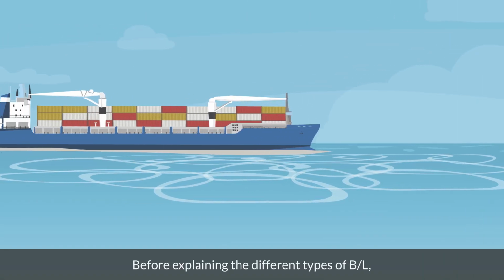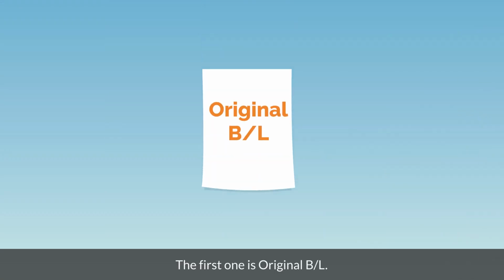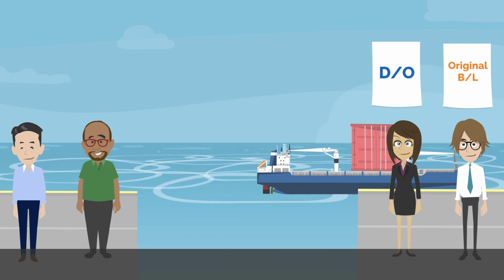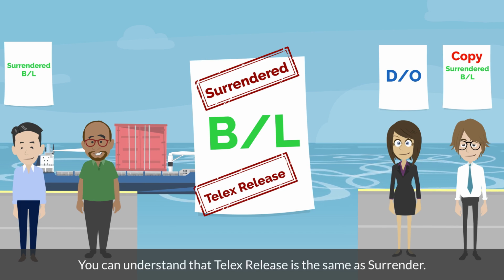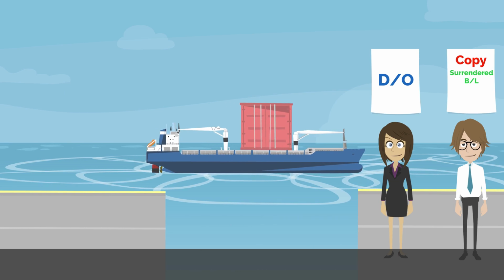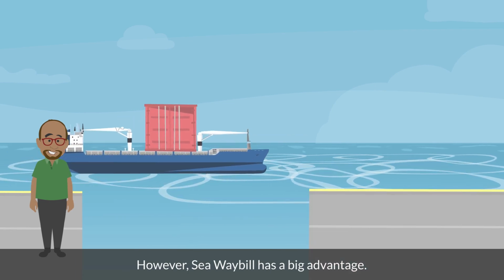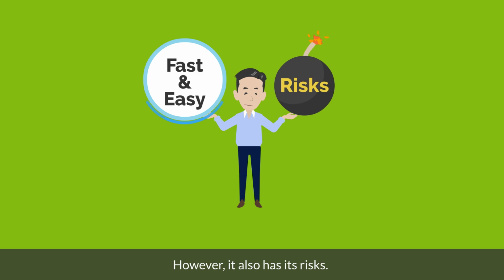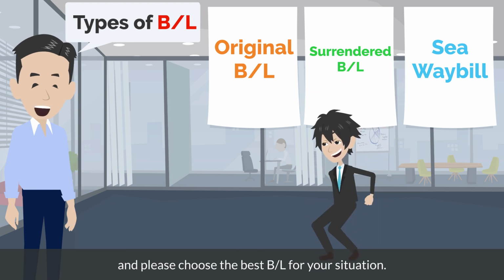Type of B/L (Revised Version) Explained Original B/L, Surrendered B/L and Sea Waybill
Contents
00:00
00:22  Role of B/L
01:11  About Original B/L
01:38  Flow of Original B/L
02:11  About Surrendered B/L
02:55  Why Surrendered B/L is used ?
03:52  To Control Payment for Product
04:21  About Sea Waybill
04:57  Flow of Sea Waybill
05:24  Risk of Sea Waybill
06:01  Summary

【Profile】
Shinya Iino

15 years experience in business development in Asia and South East Asia. Marketing and Sales specialist in especially Logistics field.